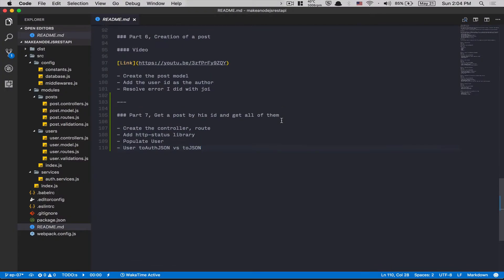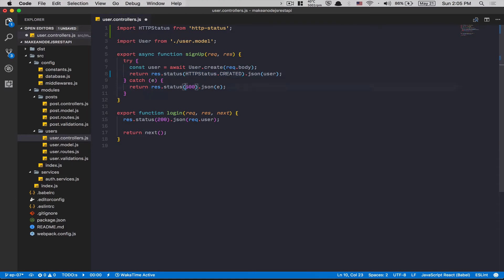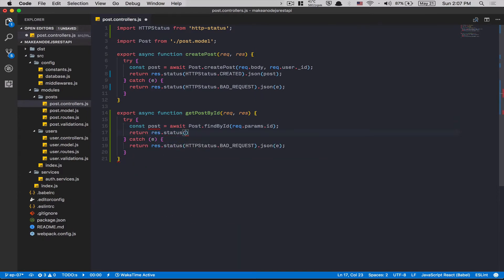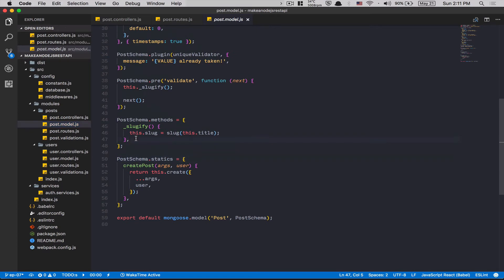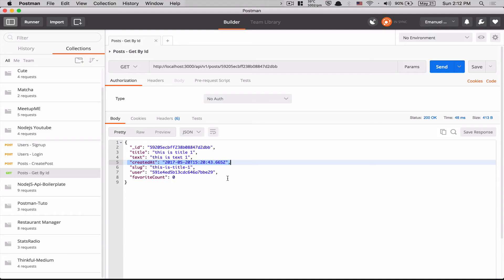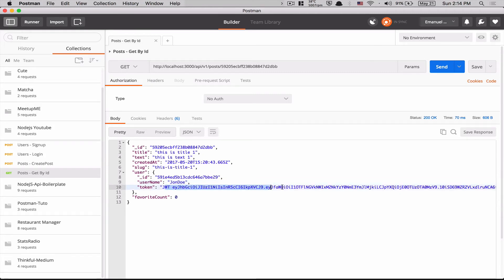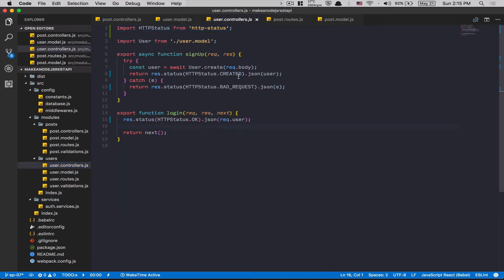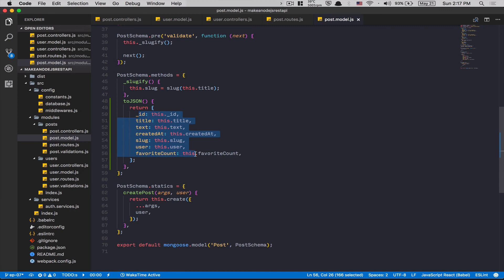Create a NodeJS + MongoDB Rest API [Part: 7]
In this video, I talk about the populate method of mongoose and show you the difference between the method toAuthJSON vs toJSON for the user documents.